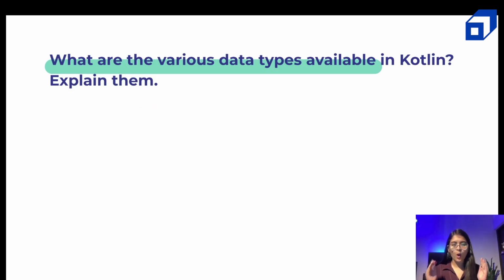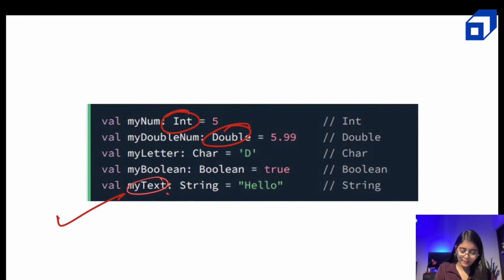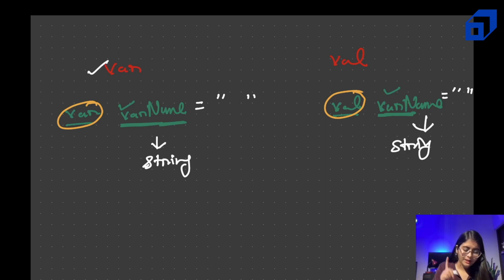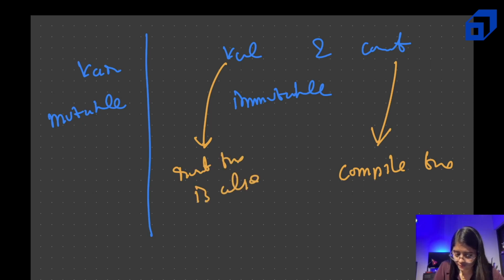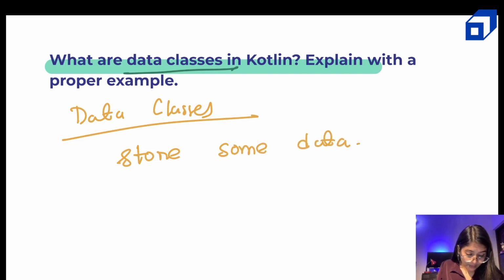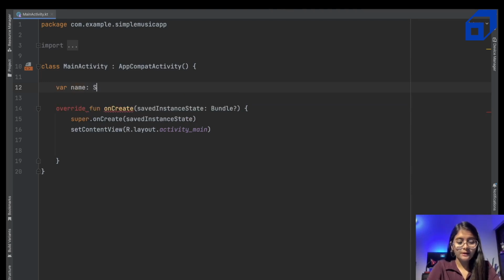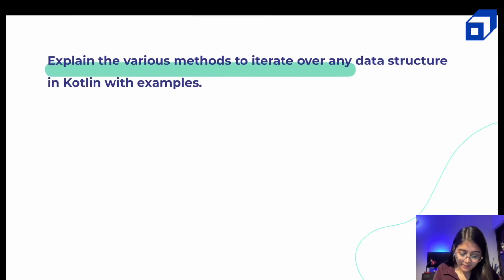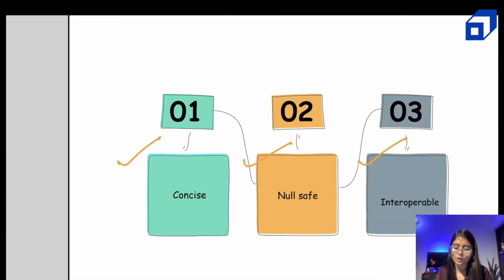Kotlin Interview Questions and Answers: Interview Series Part 1 | Android Development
Dive deep into the world of Kotlin with Saumya Singh, Software Engineer, Red Hat. In this video, Saumya shares her expertise by walking you through some of the most crucial Kotlin interview questions to ace your technical interviews. Check out FREE Masterclasses from industry-leading experts,

Saumya delves into the intricacies of Kotlin, providing detailed answers to these important questions. She draws from her experience at Red Hat, a leading name in the tech industry, to provide valuable insights and practical tips. You'll gain a thorough understanding of Kotlin's core concepts, its advantages, and how to apply them in real-world scenarios.

Topics Covered-
0:00 - Introduction
0:26 - Data Types in Kotlin
5:47 - Variables in Kotlin
11:25 - Variable Declaration in Kotlin
14:39 - Why should we use Kotlin
15:40 - How to ensure Null Safety in Kotlin
19:11- Data Classes in Kotlin
22:23 - What is Lateinit in Kotlin
26:38 - Elvis Operator in Kotlin
28:31 - Data Structure Iteration

This video is your key to achieving milestones in your career and mastering Kotlin, a language gaining significant popularity in the development community. Equip yourself with the knowledge and confidence you need to excel in interviews and make a lasting impression.

Programmers create software programmes, scripts, and other sets of instructions for computers to follow using a programming language.